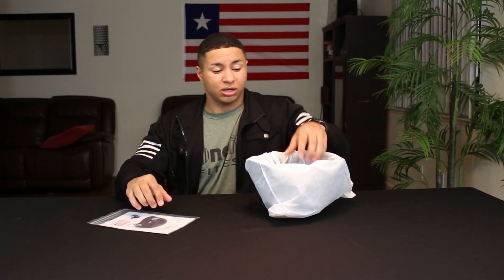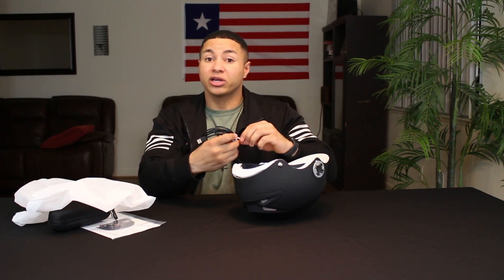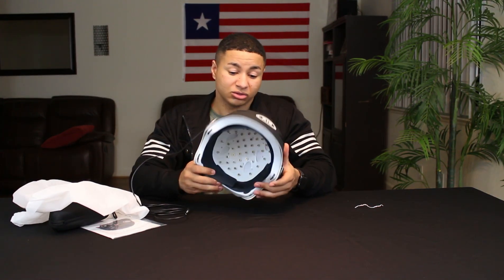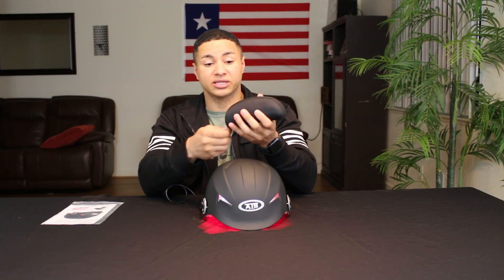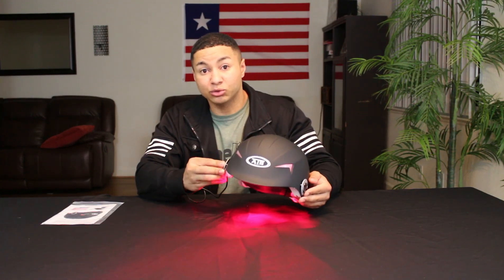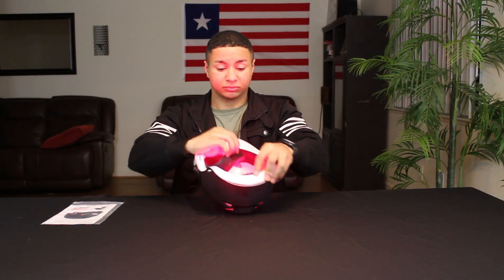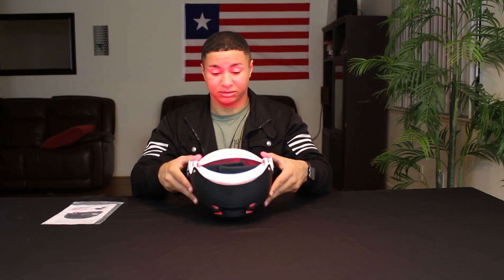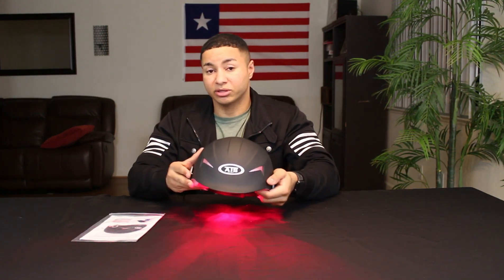Battle Hair Loss with Low Level Laser Therapy!! Will My Hair Grow?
Unboxing a 64 Diodes Laser Cap Hair Regrowth Therapy Hair Loss Treatment Helmet. Does it really work? Lets find out!!